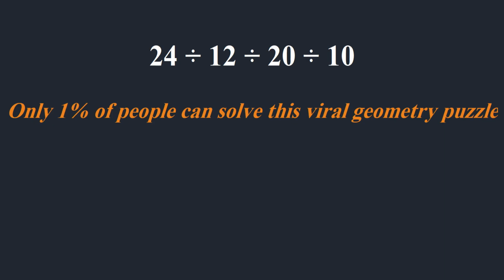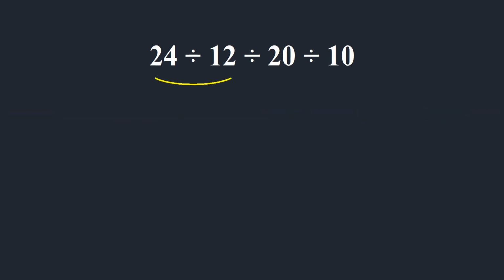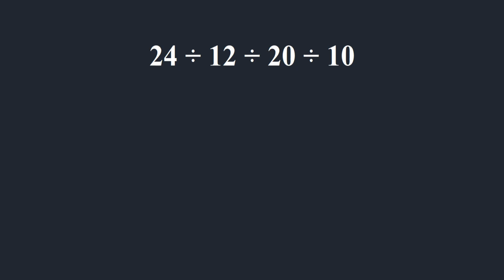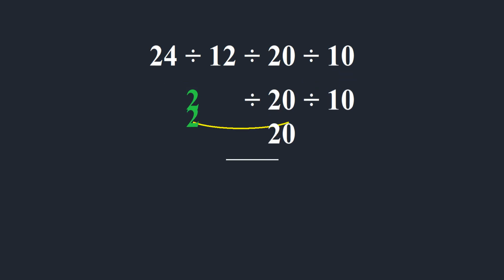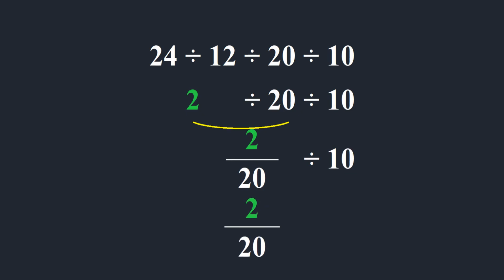Only 1% of people can solve this viral geometry puzzle | 24÷12÷20÷10=?